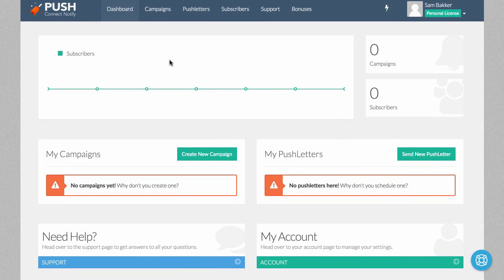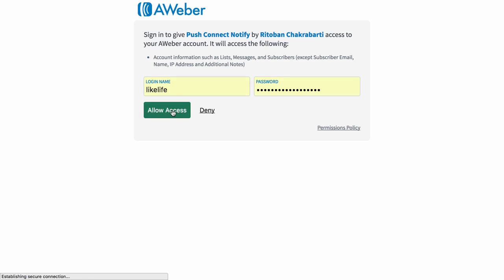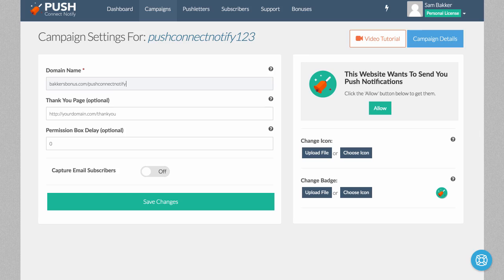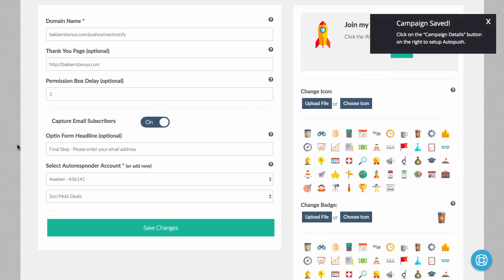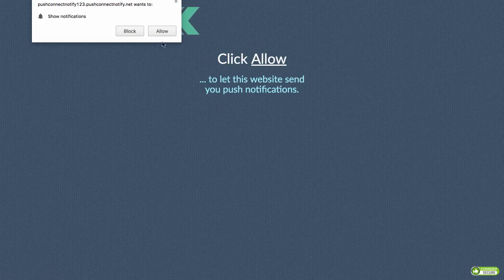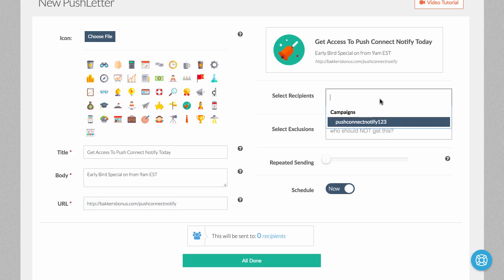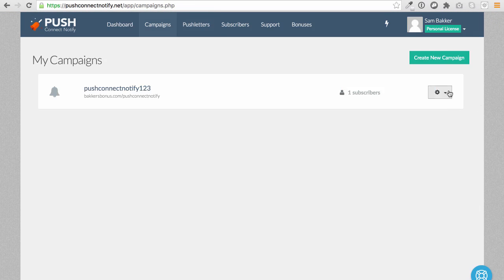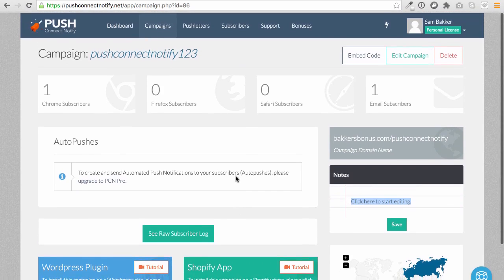Push Notify software1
to get access